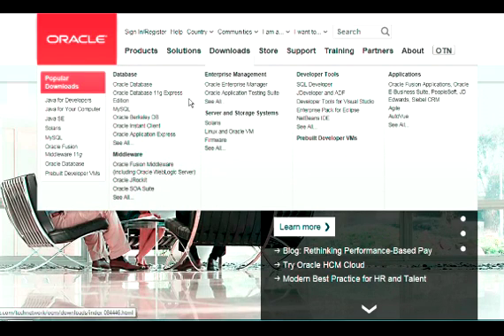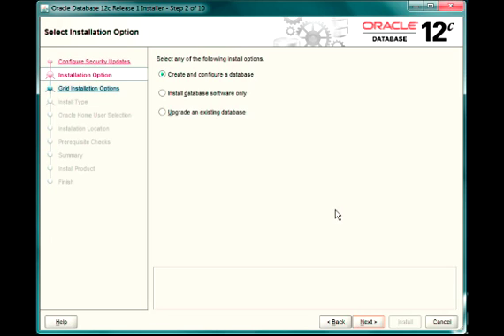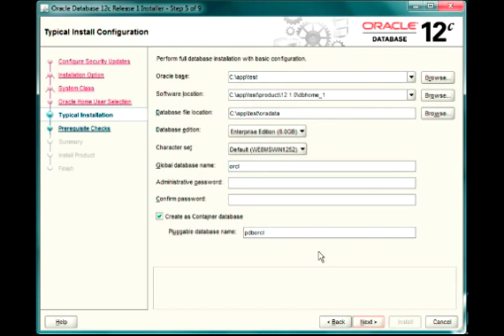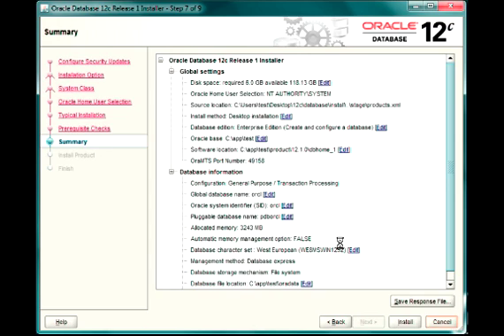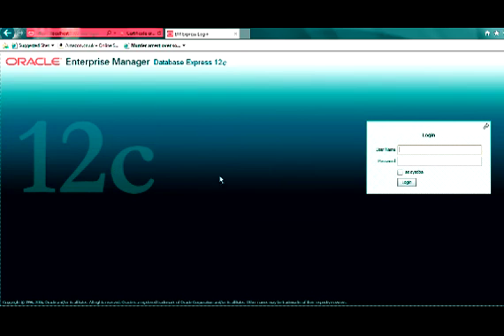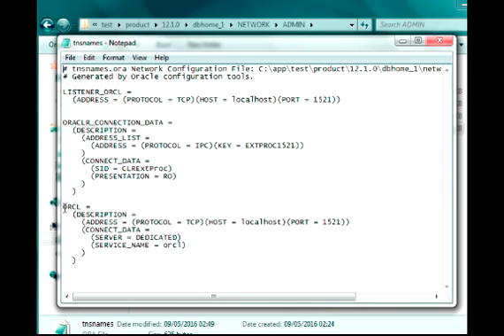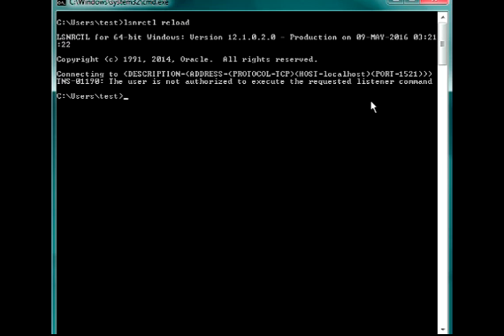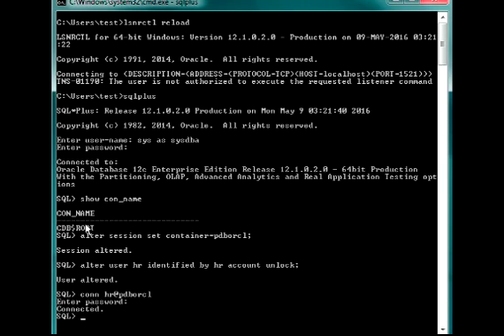Installing Oracle Database 12c On Windows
This demostration describes how to install oracle database 12c on windows, how to connect to OEM Express, how to connect pluggable database PDB to container database and how to connect sample schemas